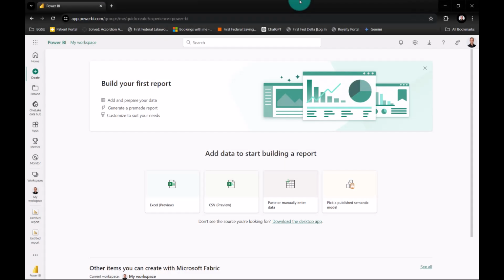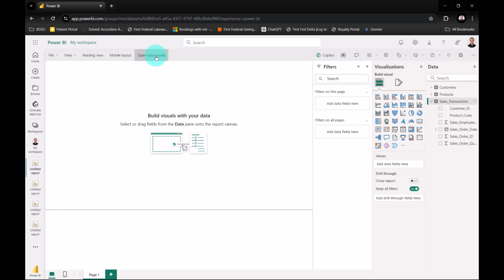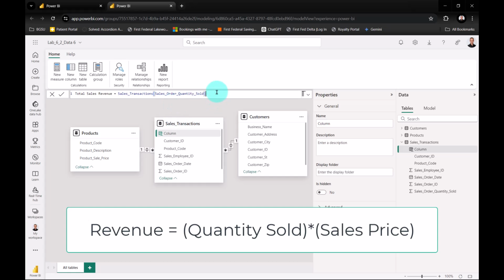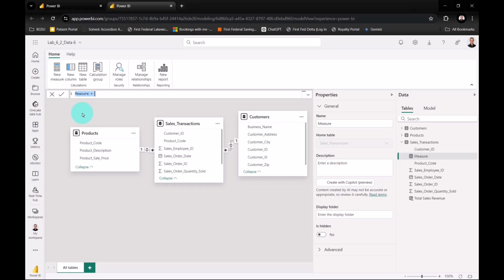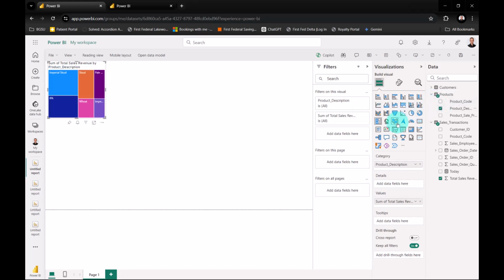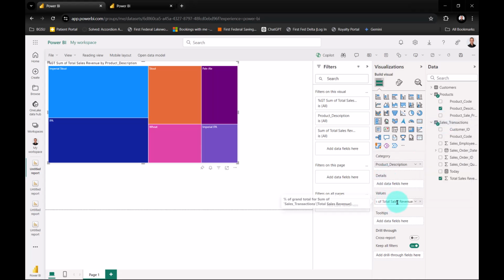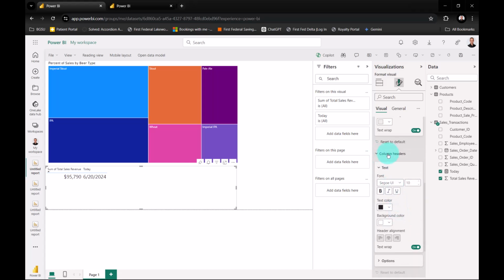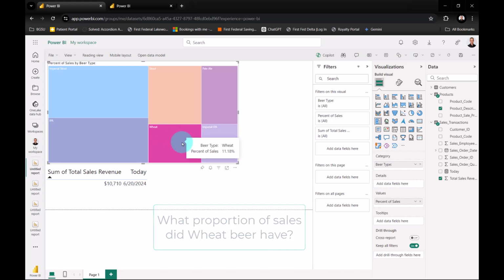Lab 6 2 Power BI Web Version